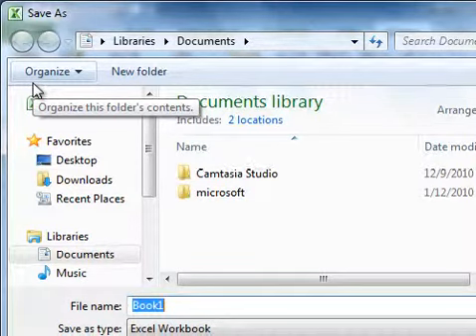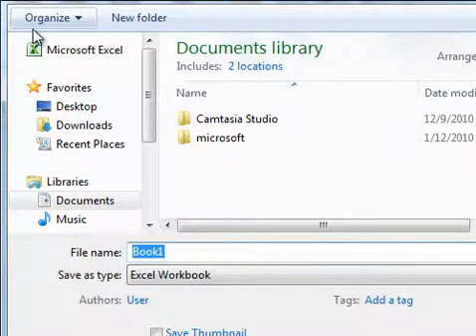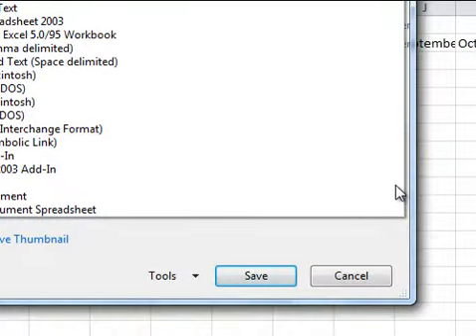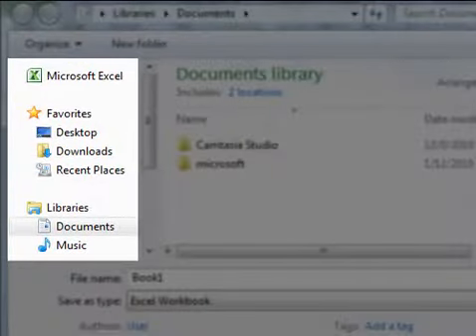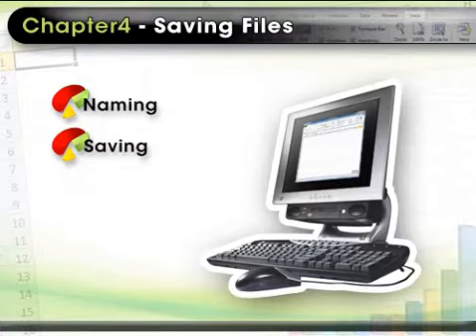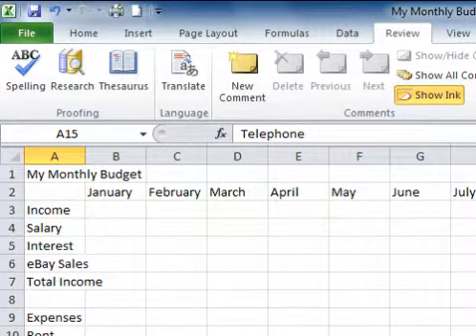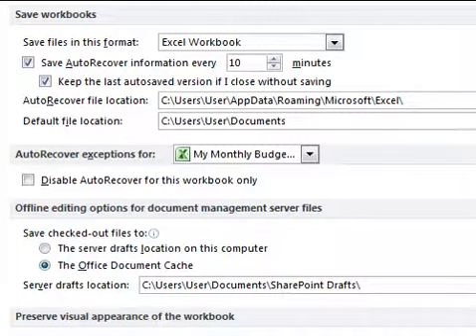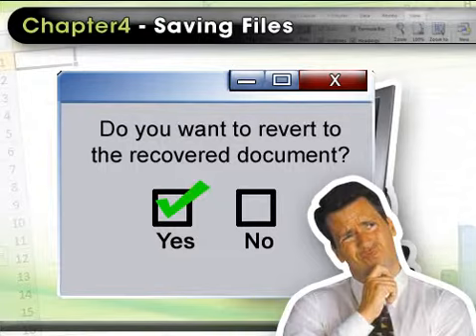EX2010 M1 C4